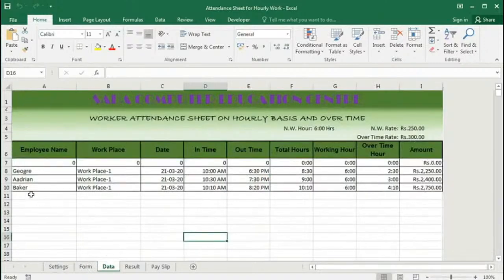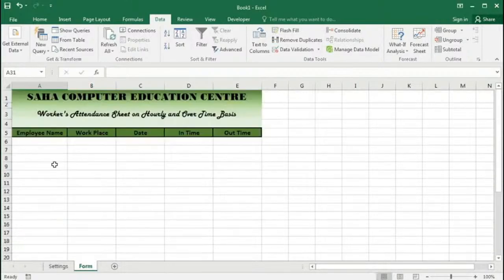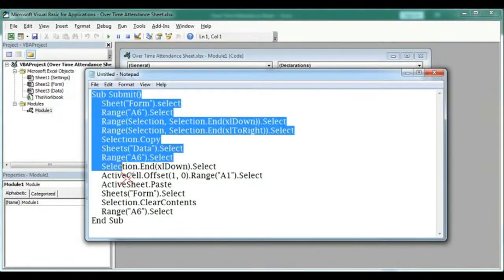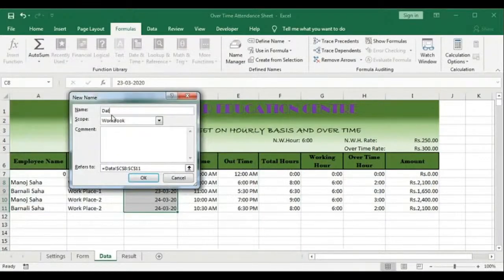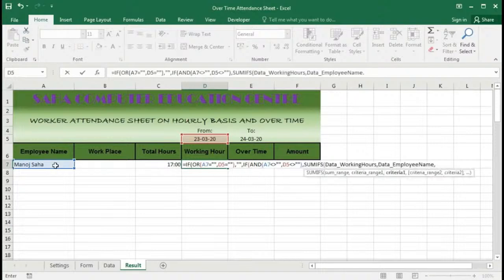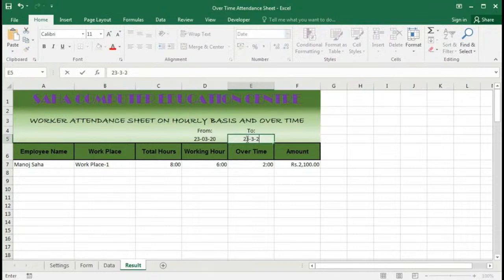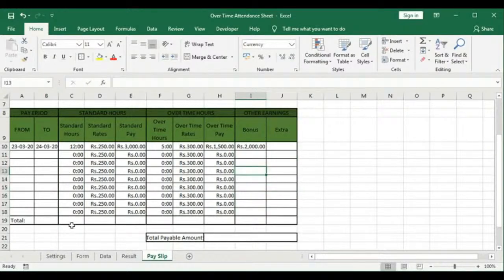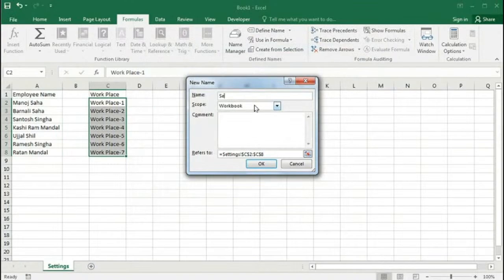127-How is Overtime Calculated & How is Overtime Pay Calculated in Excel (Fully Automated)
Maybe you have not seen this type of worksheet on calculating working hours and overtime. In this tutorial, you can learn How to create a Work hour & Over Time Sheet based on date and time. In this sheet you can get the Employee's Normal Working Hour and Over Time and can also filter according to dates , employee name and workplace. This worksheet also calculates the total wages or salary based on normal working hour rate and overtime rate. This sheet is fully automated and this video is worth watching if you are looking for overtime and wages calculation tutorial.
Related Video Link:~
(Contains AD)
(Contains AD)
YouTube Gears / devices & Equipment
1. DSLR Camera
2. Microphone
3. Studio Lights
4. Laptop
5. Tripod
6. Vlog Camera
7. My Smartphone
8. Studio Green screen
9. Studio wallpaper
10. Studio Umbrella

Title on other Language:~
Description on other Language:~
Tags on other Language:~
how is overtime calculated
how to calculate overtime
how to calculate overtime formula
how to calculate overtime percentage
how to calculate overtime in excel
how to calculate overtime rate
how to calculate overtime for salary employees
how to calculate overtime hours
how is overtime pay calculated
how to calculate overtime pay
how to calculate overtime hours in excel
how do you calculate overtime pay
how do you calculate overtime
how to figure out overtime pay
calculate
hours calculator
overtime
overtime calculation
calculate overtime
ot
timesheet calculator
work hours calculator
work time calculator
payroll hours calculator
ot calculation
calculate ot
overtime pay calculator
calculate overtime pay
overtime pay
overtime calculation formula in excel
overtime formula in excel
ot calculation formula
overtime formula
part time overtime
overtime wage
overtime hours calculator
salary calculator with overtime
calculate overtime salary
wage calculator with overtime
overtime excel formula
overtime for part time employees
simple overtime calculator
overtime hours
salary overtime pay
overtime calculation in excel
calculate overtime in excel
working overtime on salary
employee overtime
payroll calculator with overtime
overtime pay for salaried employees
salary and overtime
salaried workers overtime
salaried employees and overtime
salary plus overtime
formula to calculate overtime hours in excel
overtime calculation in excel sheet download
overtime calculation formula in excel sheet
overtime allowance calculation formula
attendance and overtime calculation sheet in excel
formula for regular hours and overtime
payroll overtime